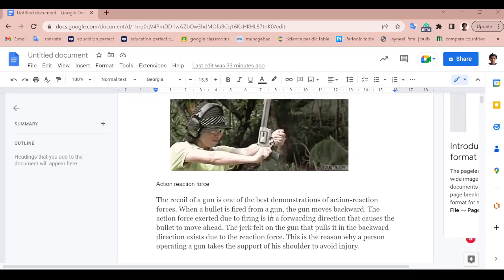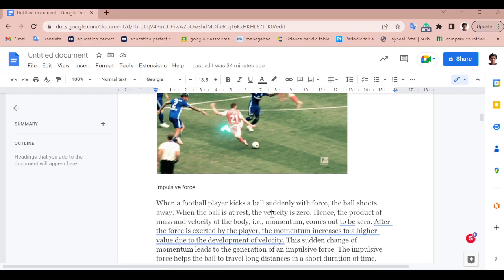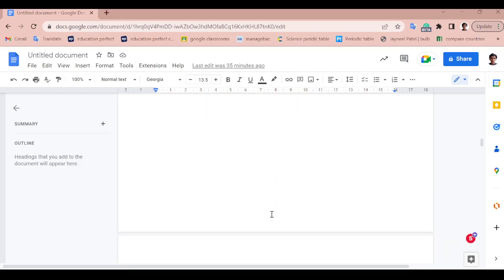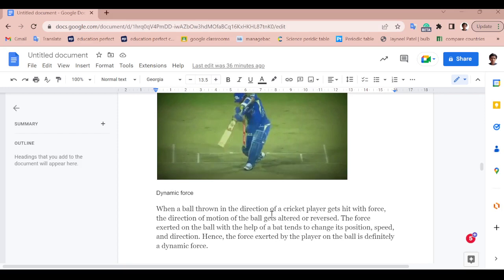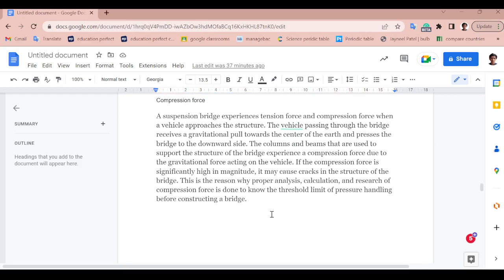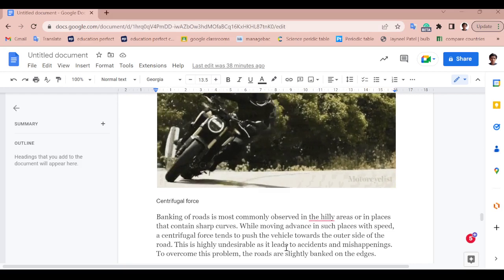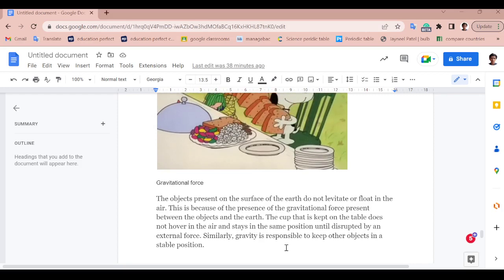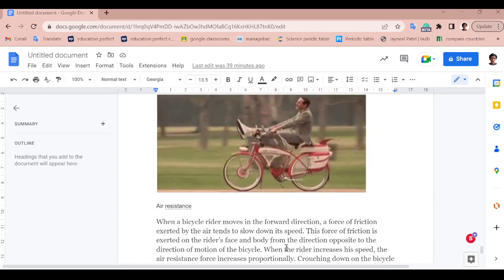Forces for MYP4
This is how a student submitted his assignment.